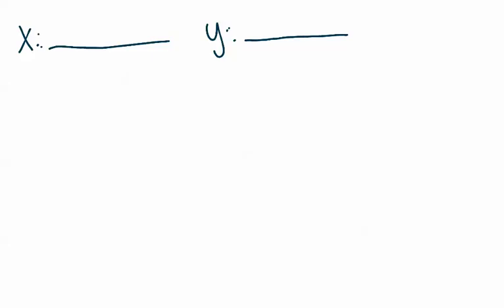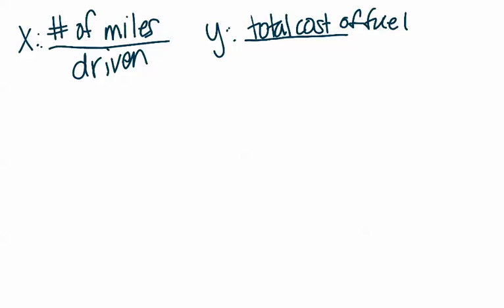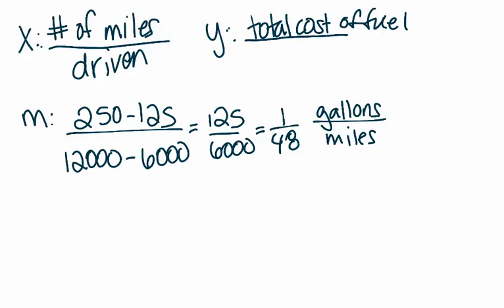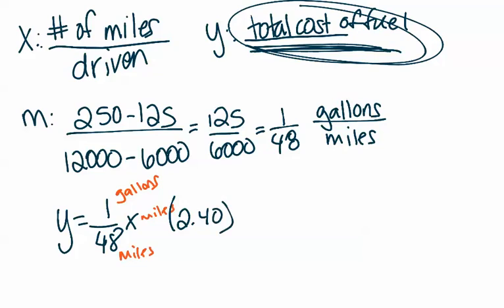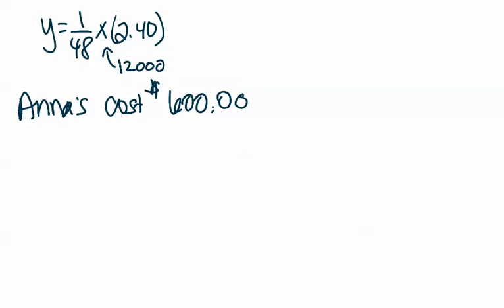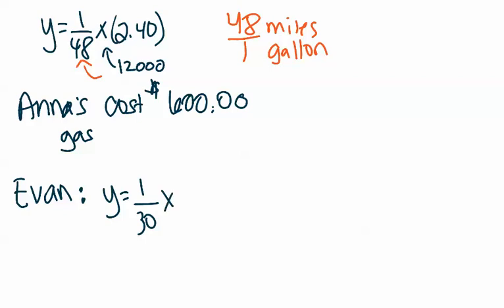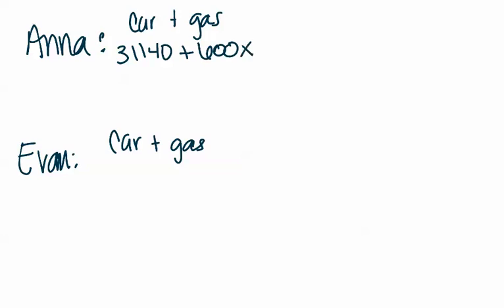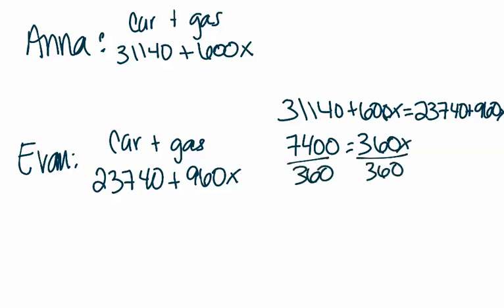Evan and Anna